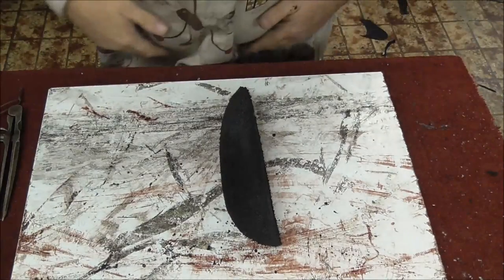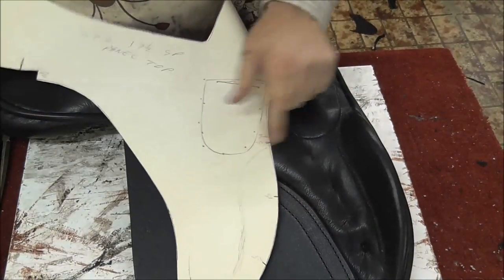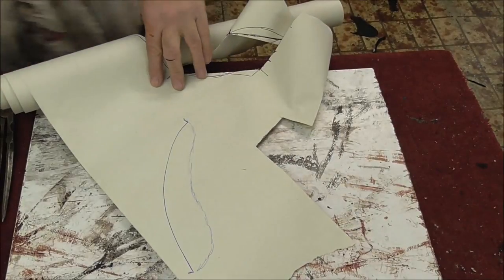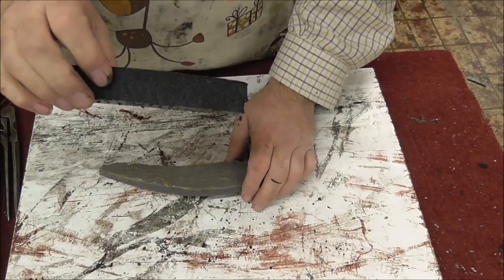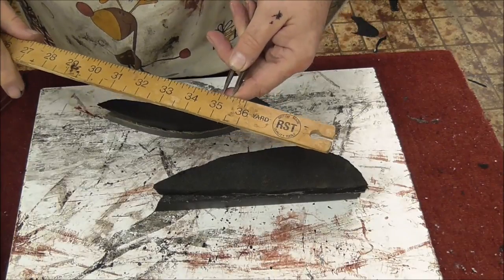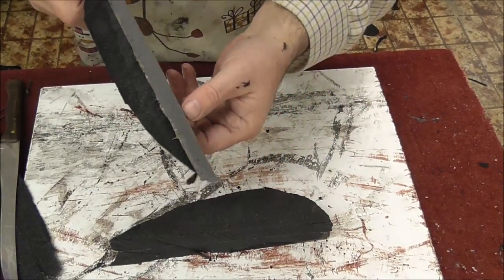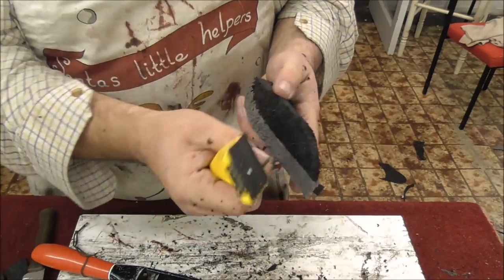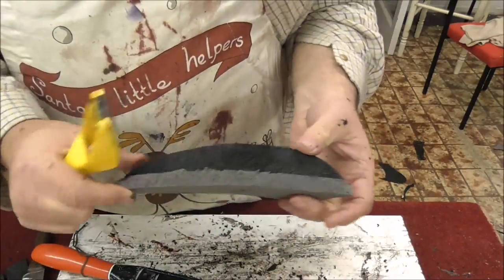English saddle how to make knee blocks / knee rolls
This is how to hand make knee rolls for a English style riding saddle

uksaddlety